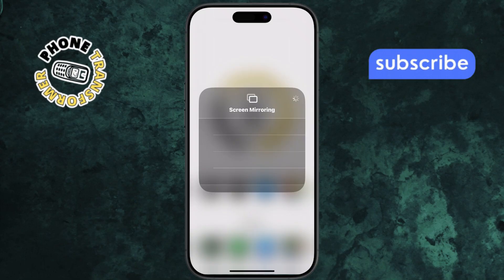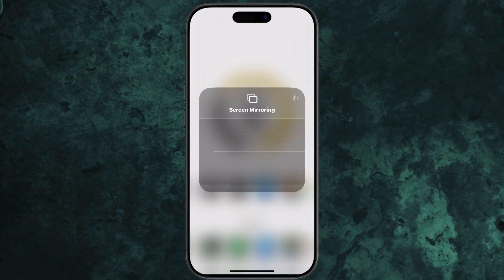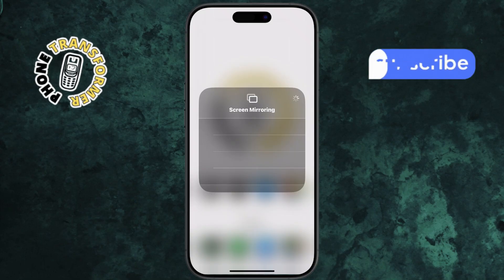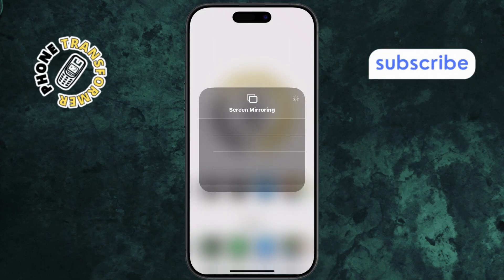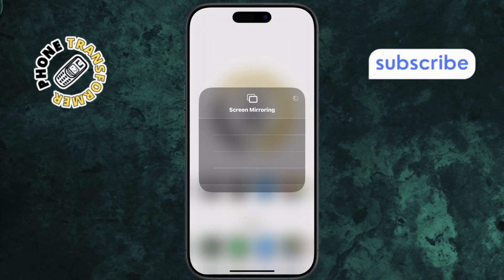How to Fix Screen Mirror Icon Missing On iPhone - Simple Steps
How to Fix Screen Mirror Icon Missing On iPhone

In this video, we’ll talk about the issue of the missing screen mirror icon on iPhone. Screen Mirroring lets you share your iPhone’s display with a TV or another screen using AirPlay. But sometimes, the icon you need to use this feature disappears from the Control Center. This can be confusing, especially if everything was working fine before. The issue could be due to settings, software bugs, or network problems. If you’re not seeing the screen mirror option on your iPhone, don’t worry—this video will help you understand why it’s missing and what it means.

- screen mirror option not showing on iPhone
- iPhone AirPlay icon missing from Control Center
- how to enable screen mirroring on iPhone
- iPhone screen mirroring not working iOS 17
- fix AirPlay not showing up on iPhone